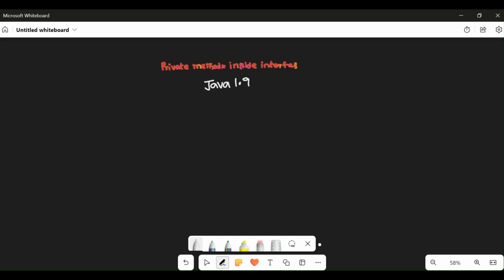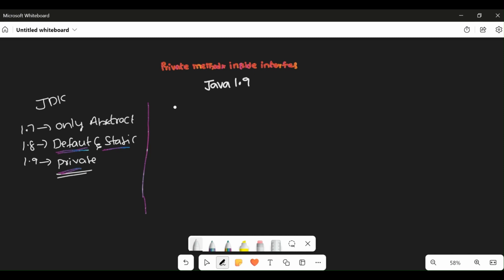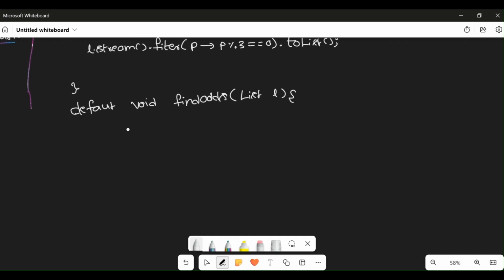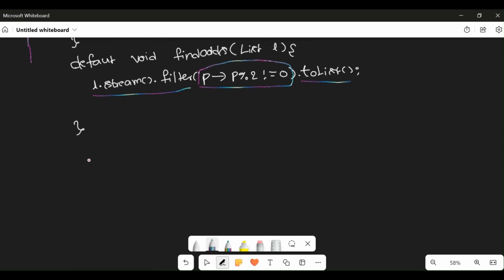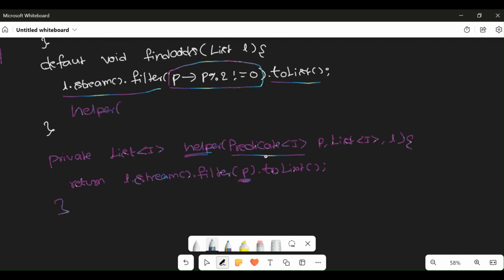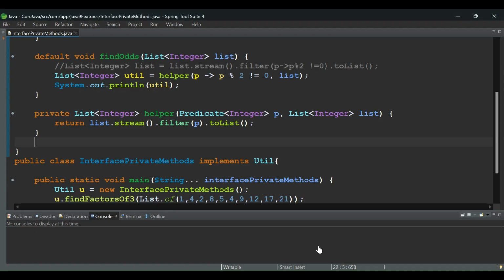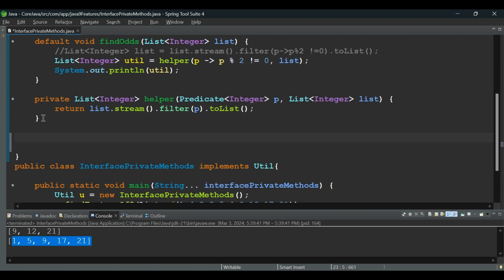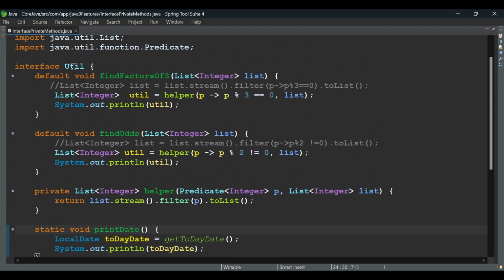Private methods inside interface in java9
Private Methods Inside Interfaces for Enhanced Code Structure!

Hello, Java enthusiasts! 🌟 Welcome to ProgrammingKT in this tutorial, we're unraveling the intriguing world of Java 9 and its groundbreaking feature – Private Methods Inside Interfaces. Witness how this addition brings a new dimension to code organization and simplifies interface implementations.

chapters
00:00 Introduction
01:30 Example
09:16 Code Walkthrough